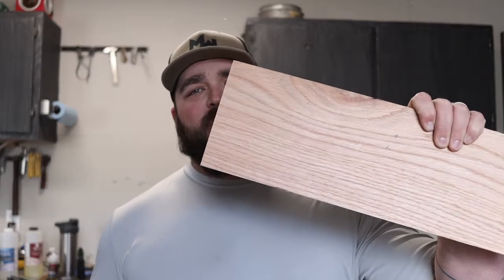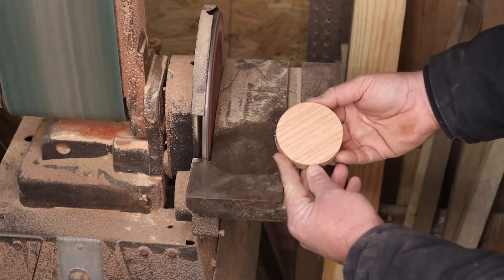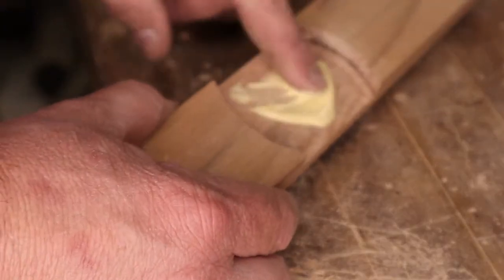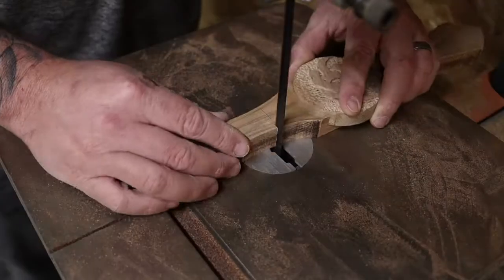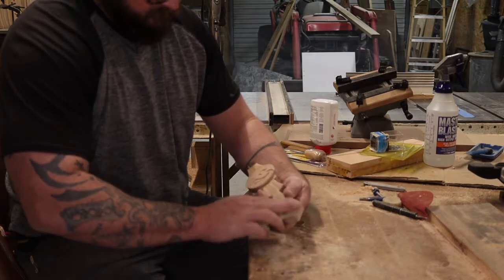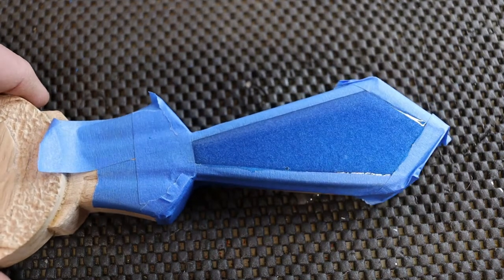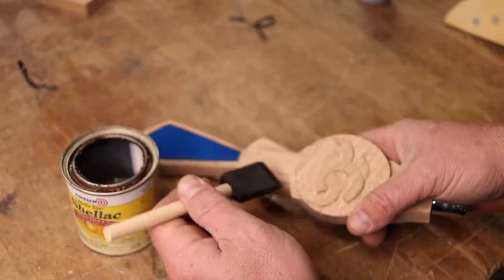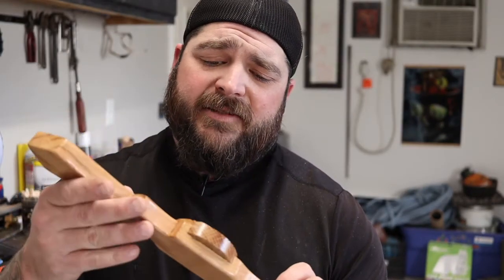HOW TO MAKE A BEER TAP HANDLE (A MUST HAVE FOR ANY MAN CAVE OR SHE SHED KEGERATOR!) EASY TO MAKE!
In this video I show you how to make a beer tap handle for your man cave / she shed kegerator or home draft system.
You can make your own beer tap handle with some scrap wood and simple wood working tools right in your shop or garage over a weekend. A dremel, wood router, bandsaw, and some chisels is what I used to build
this beer tap handle. But if you dont have these tools you can substitute hand tools or whatever you have in your shop or garage. The main thing you will need is some beer tap ferrules which can be found
at amazon for very inexpensive, I will leave links below to everything I used in this video. Be sure to let me know down in the comments if you have ever made a beer tap handle !
The first thing I had to do was do some quick google image searches to kind of get my mind in beer tap mode. There are millions of different designs and materials that can be used to make them.
The sky really is the limit on the possibilities ! Once I had a rough idea sketched out for how I wanted it to look, I began work on the most difficult part of my project wich is the medalion portion
that will have the cattle brand relief carved on it . It was this medallion or three inch circle shape that I based my handle on. Once the medallion was completed I used my palm router to remove wood to
recess the medallion into creating a half lap joint basically for the medallion to set in . After I glued the medallion in place I sketched lines directly on the handle to cut out on the bandsaw. From
here I simply used my dremel tool with a kutzall bit to sculpt the forms of the beer tap handle. When I was satisfied with the look I removed a portion of wood on the beer tap handle to pour some
table top epoxy into for another design element . I mixed in some cobalt blue colored pearls to give it some pop, and after fourty eight hours I sanded the expoxy flat. Once the expoxy was flat
I wet sanded from 400 to 1k grit sandpaper . Then finished the epoxy off with a quick polish. Finally I applied three coats of zensor shellac .

00:00 - 00:30 intro
00:30 - 00:50 sketching design
00:50 - 04:35 relief carving the brand logo
04:35 - 05:44 cutting the relief in the handle for the brand medalion
05:44 - 06:38 gluing the medallion to the handle
06:38 - 07:28 cutting out rough shape of handle
07:28 - 09:36 installing beer tap handle ferule
09:36 - 10:30 carving and sculpting the handle
10:30 - 13:00 pouring the epoxy
13:00 - 15:27 sanding and polishing the epoxy
15:27 - 15:58 applying shellac
15:58 - 19:54 project wrap up and begging for likes and subscribes

Beer Tap Handle Ferules

Flexcut Chisel

ProMarine Tabletop Epoxy

Makita Palm Router

Kutzall Burs